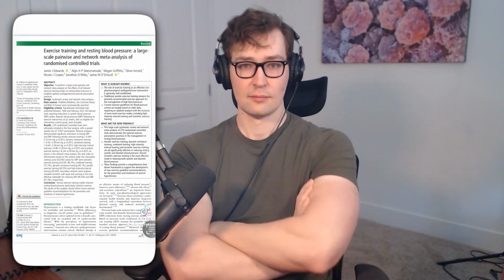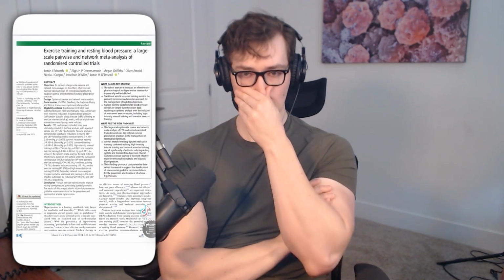The Best Exercise to Reduce Blood Pressure - Exercise Physiologist Reacts